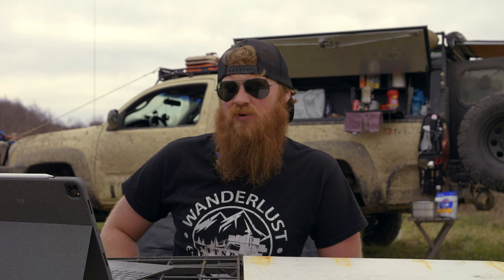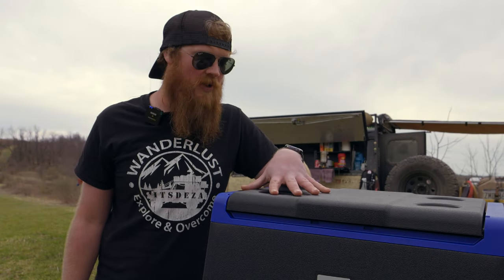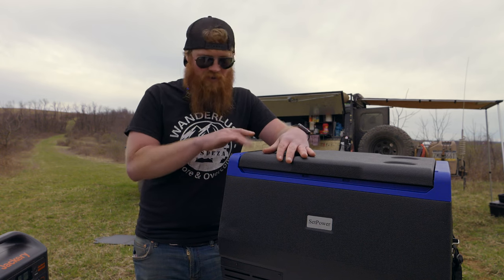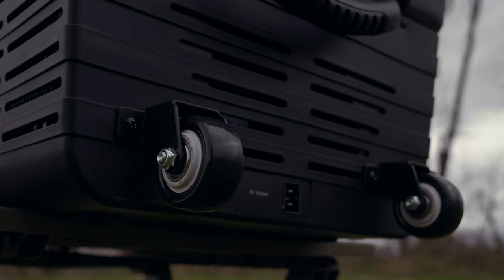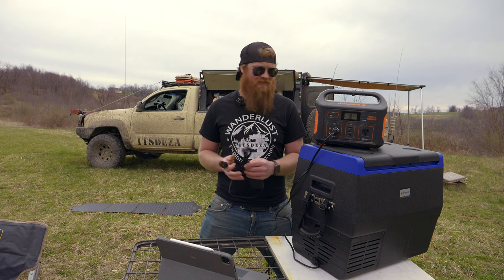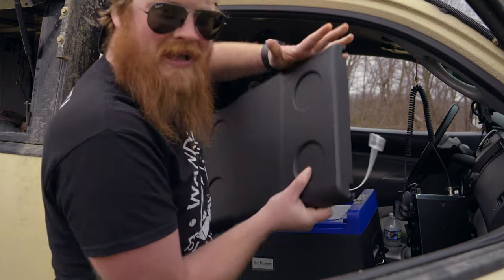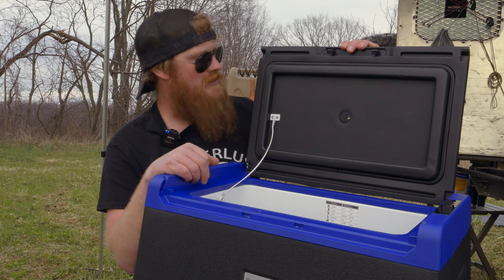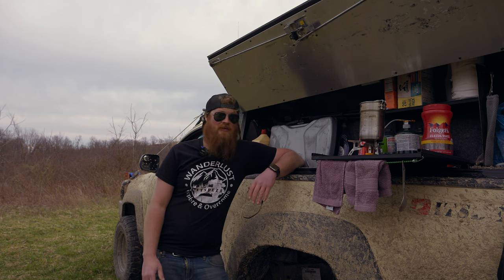Best Affordable 12 Volt Fridge! SetPower TC35 Fridge Review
If your like me and finally ready to buy a 12 volt fridge but don't want to spend a lot of money, you came to the right video.

Setpower offers a wide variety of models with different sizes, specs and prices. Check them out!

Here is a link to this model on amazon

Setpower send me this fridge to test out in return for a non bias review.

Front Bumper

Rear Bumper/Swingout

Jerry Can Holders

Traction Boards

Tailgate Table

Tires-Milestar Patagonia M/T

Spare Tire Bag-Trasharoo

Rear Fenders

Rock Sliders

Rear Armor

CB Radio

CB antenna

Inside Water Container

Seat Cover

Jerry Cans

Body Lift

Tail Lights

Telescopic Camp light

Safari Top

Soft Shackle

Fishing Magnet

Metal detector

Ecoxgear sound extreme speaker

Smittybilt slide out vault

Laptop weather proof case

Weather proof bags